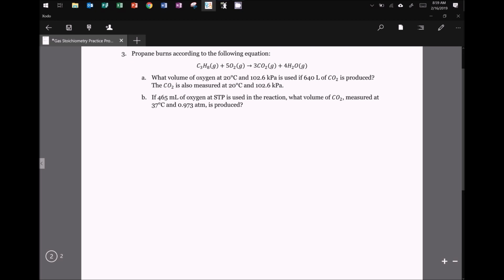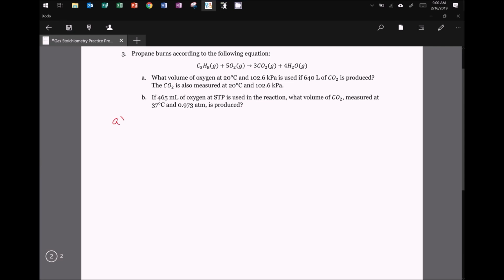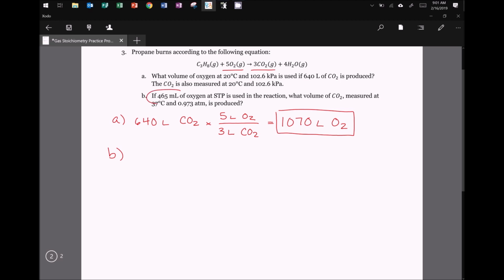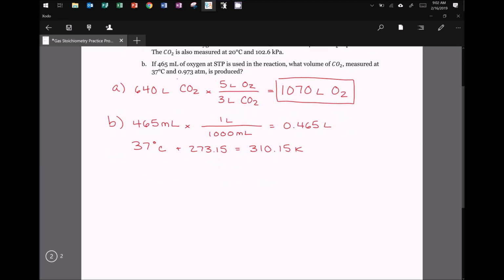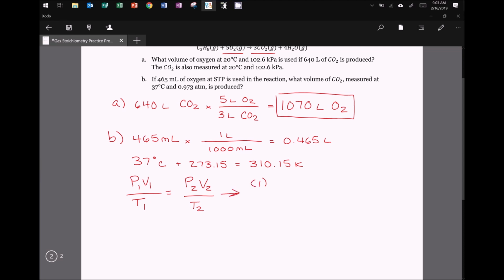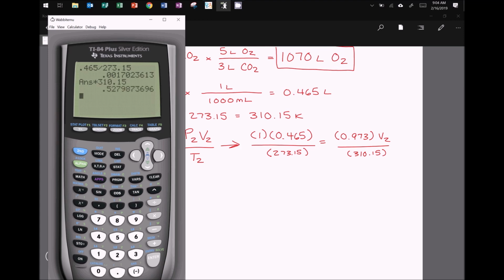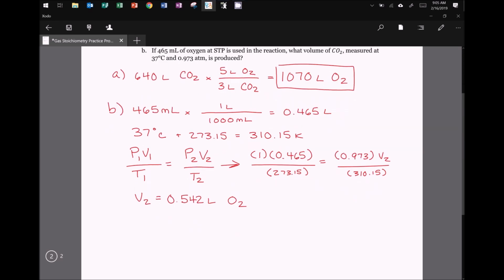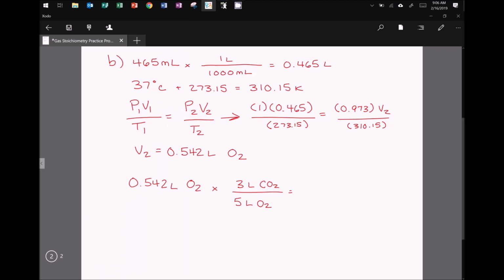Gas Stoichiometry Worksheet Q3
Problem #3 from the gas stoichiometry worksheet.